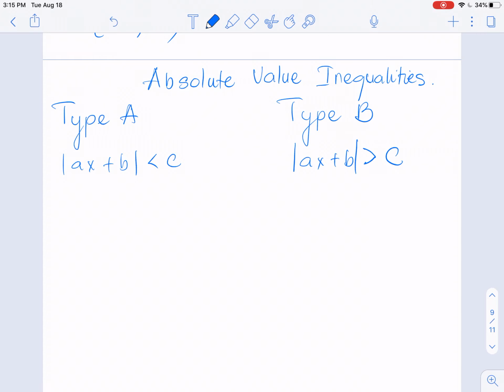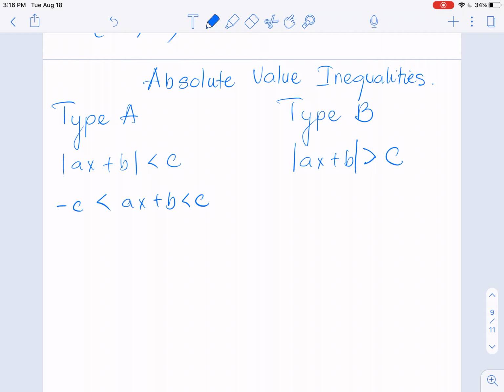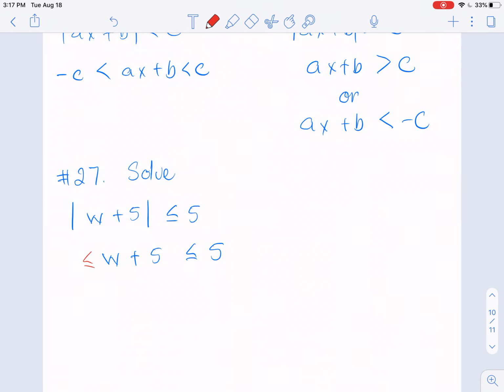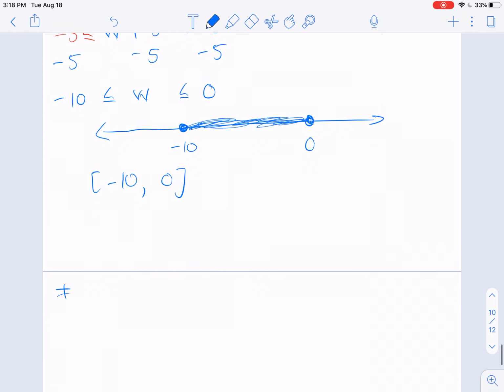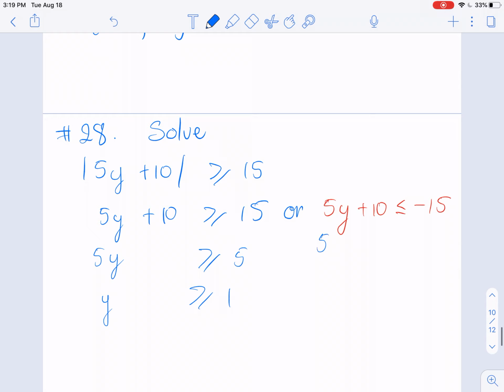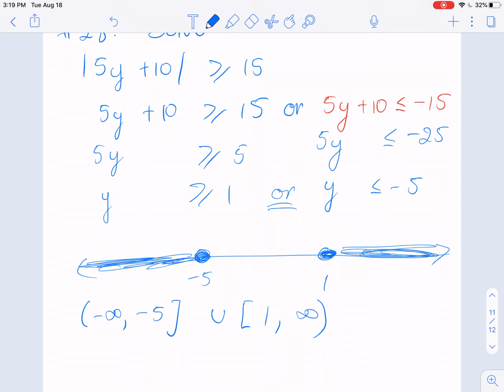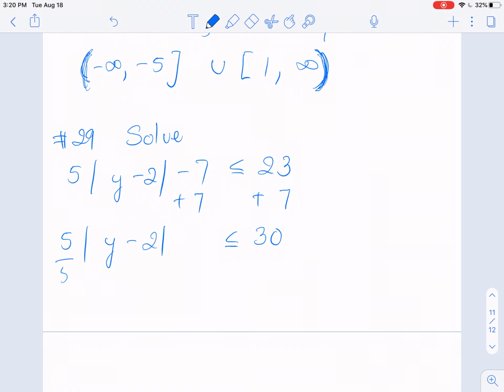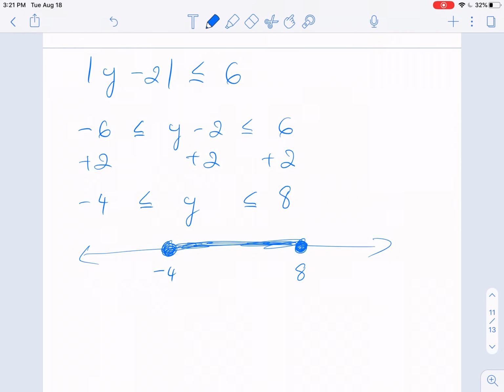PreCal Module 1A Part 6 Absolute Value Inequalities